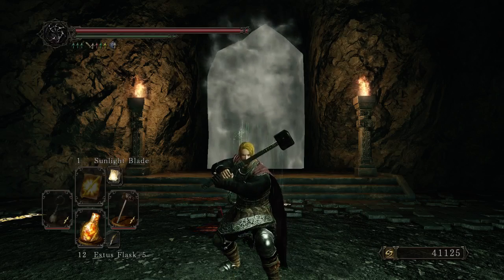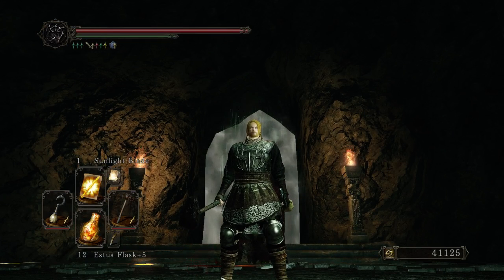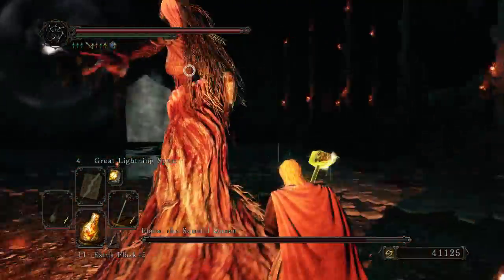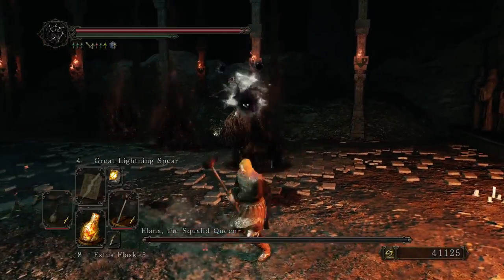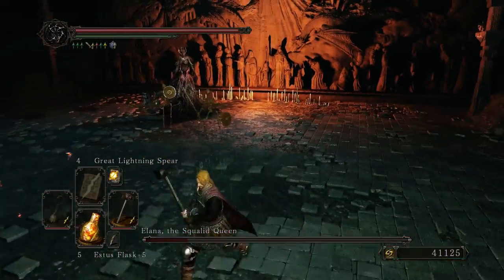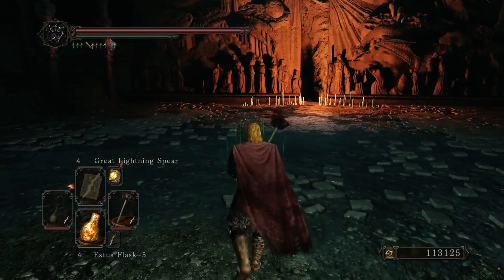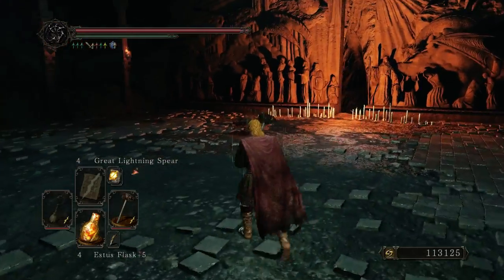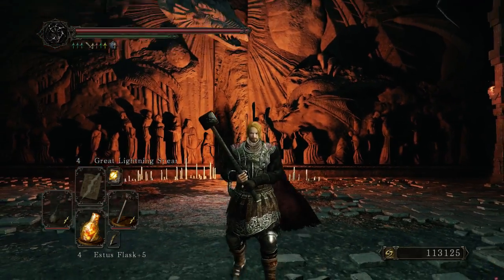Dark Souls 2 - Boss tutorials - Elana, Squalid Queen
Starting off with the DLCs, Crown of the Sunken King first. Elana goes down pretty easily if you can manage to dodge her ranged attacks while trying to not get hit by minions!